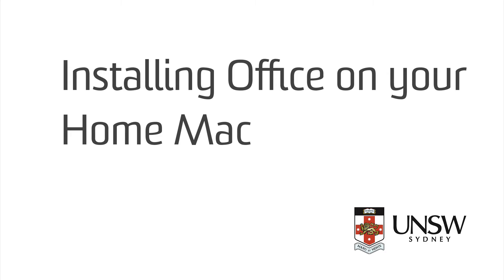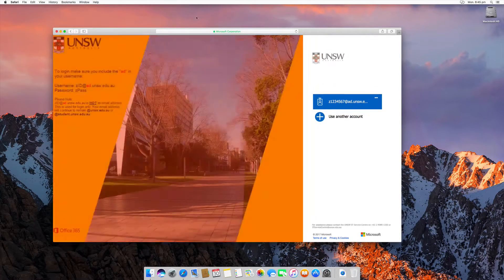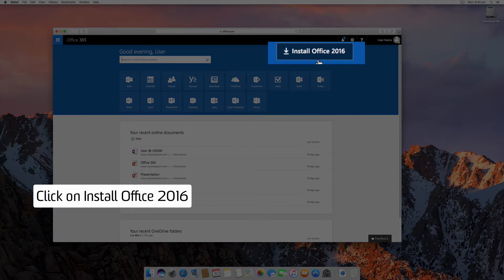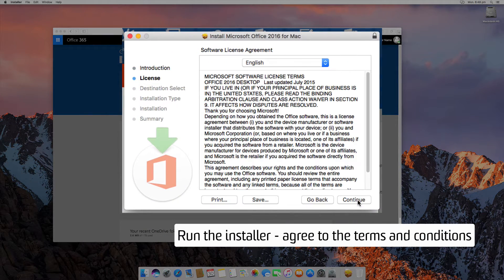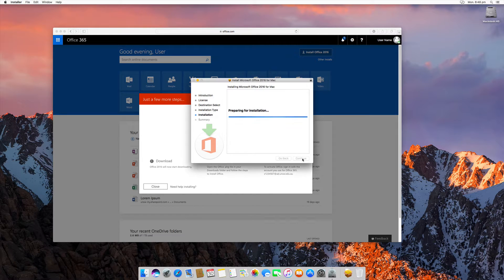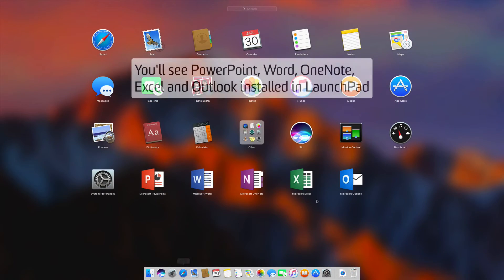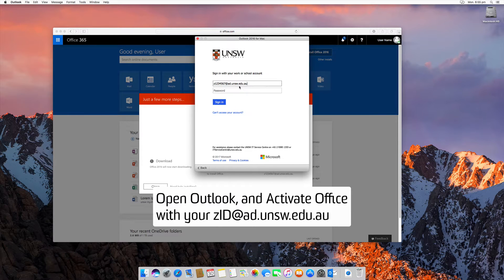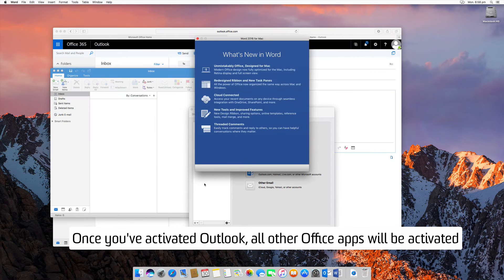Installing Office 2016 on Your Home Mac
This video will show you how to install Office 2016 on a personal Mac, for free. Simply log in at portal.office.com with your zID, then download and run the installer.